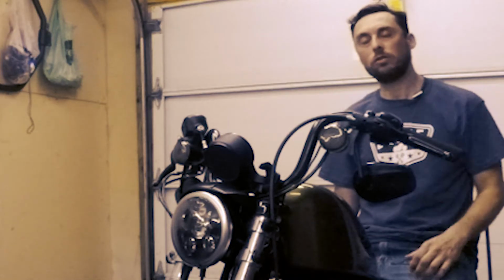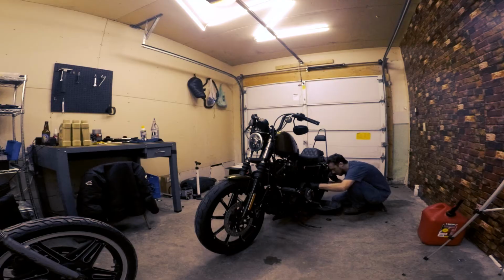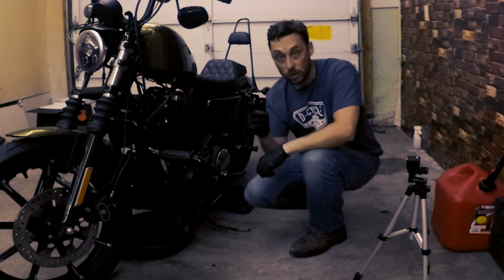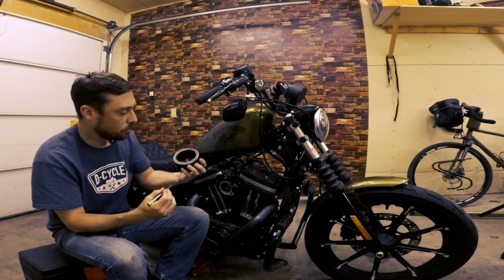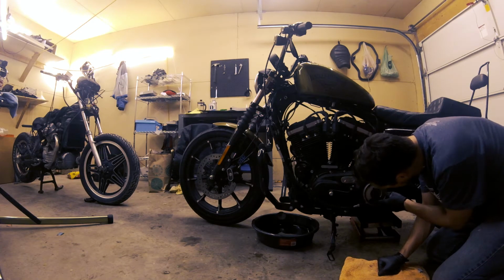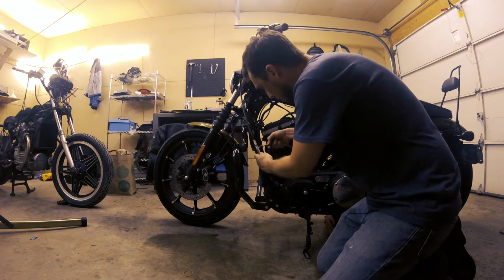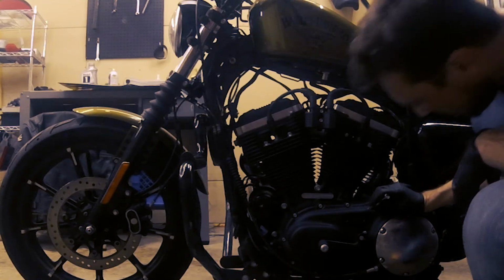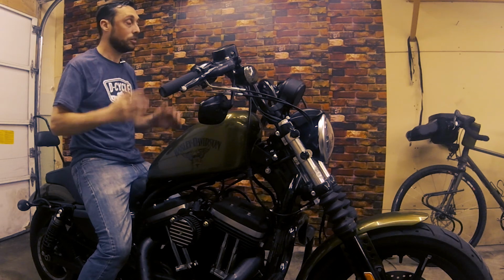10K Mile Service - Harley Iron 883 - Part Two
It's time for the 10K service on my 2017 Harley Iron 883.
Here is what is covered in this second video:

1. Check Operation of Electrical Switches
2. Inspect the Air Cleaner and Service if Necessary
3. Replace Engine Oil and Filter
4. Primary Chain Adjustment
5. Replace Transmission Lube

Currently building into a café racer

**Other Gear**
➡Jacket:
    - AGVSport